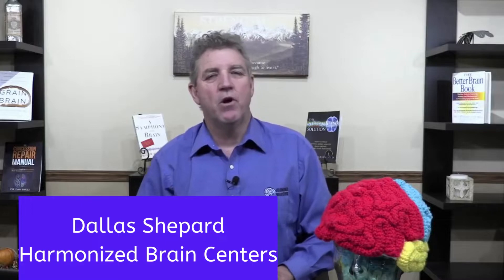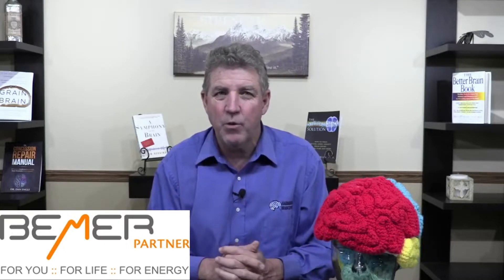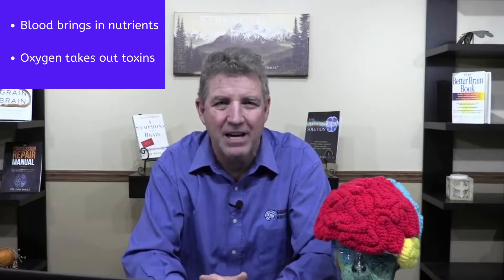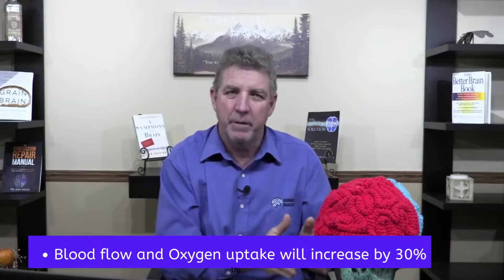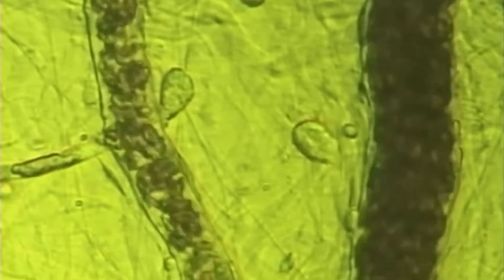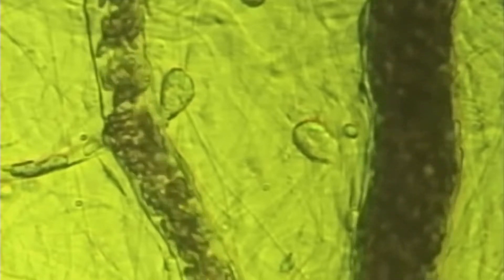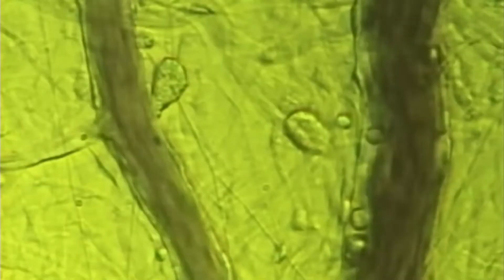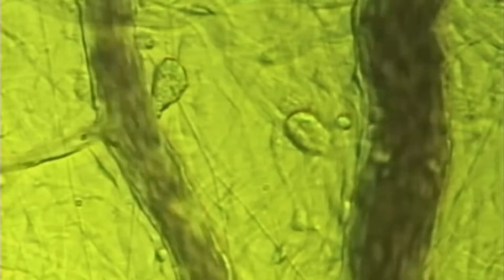Why We use the BEMER at HBC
We the the BEMER (physical vascular therapy) at the Harmonized Brain Centers because it will help you create your BEST BRAIN EVER.  The BEMER increases blood flow and oxygen uptake by 30% in just an 8 minute session.